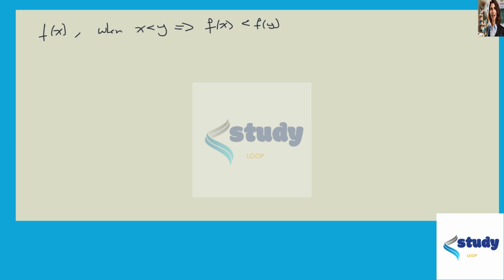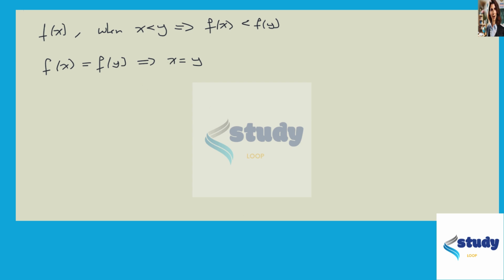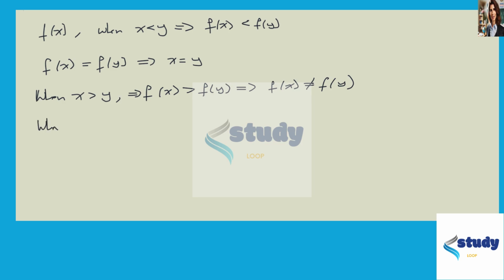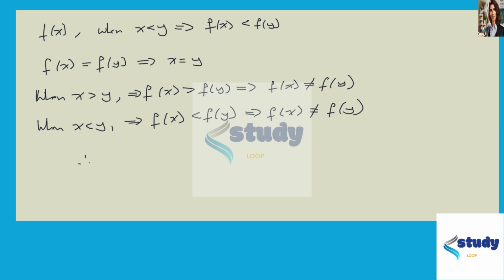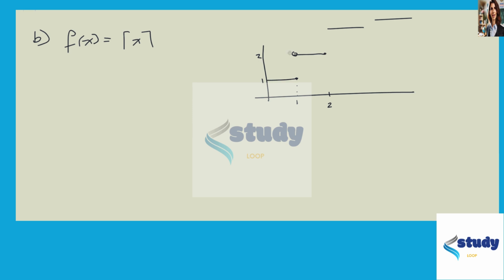[Math] Prove that a strictly increasing function from to itself is one-to-one. b) Give an example